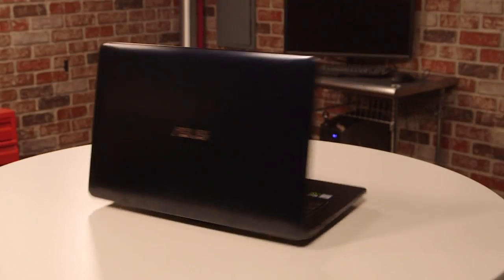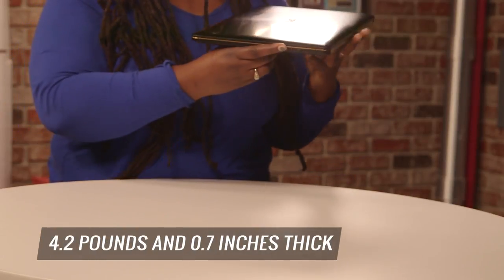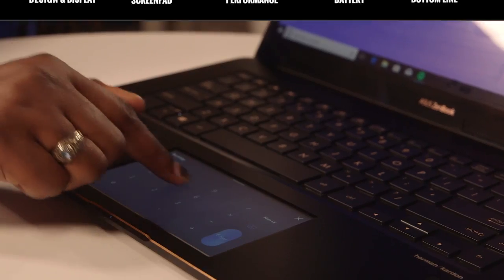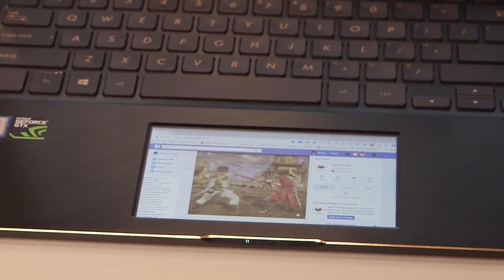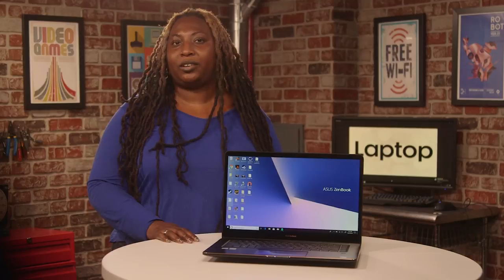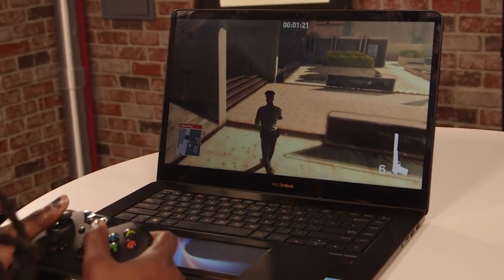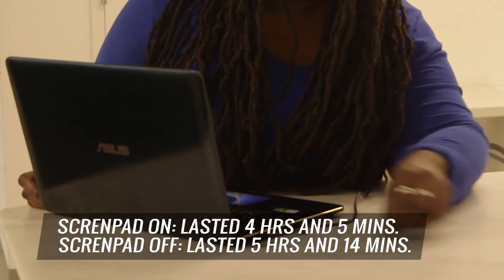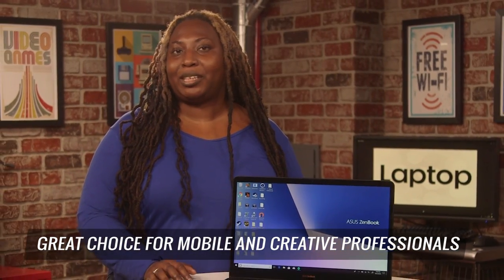Asus ZenBook Pro 15: Two Displays are Better Than One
The Asus ZenBook Pro 15 is pretty, powerful and bursting with polished innovations